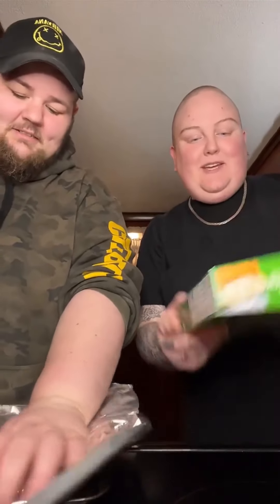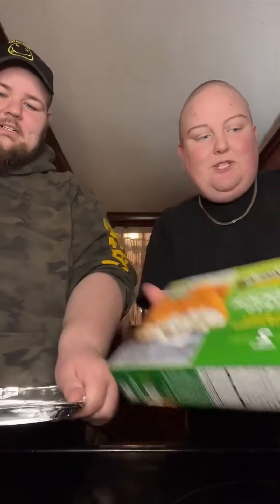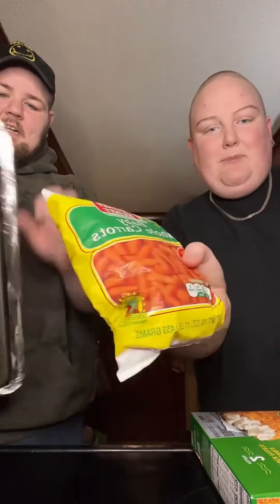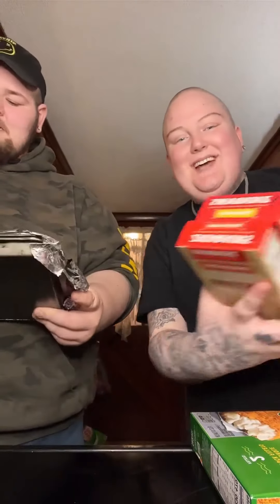Making some frozen fish, carrots, and yellow/Spanish rice 🍚